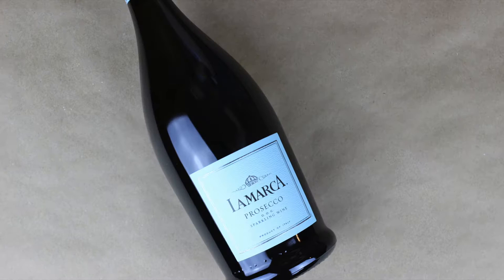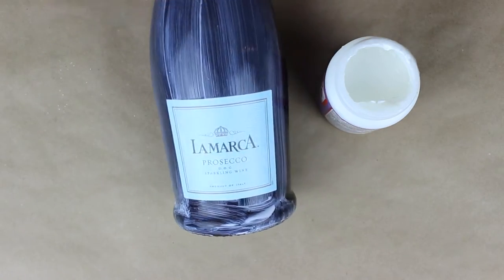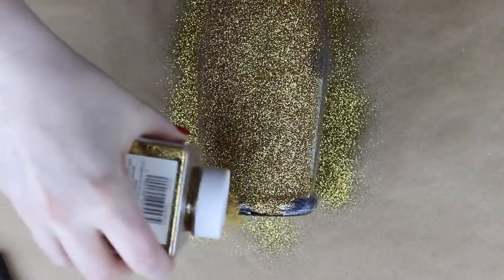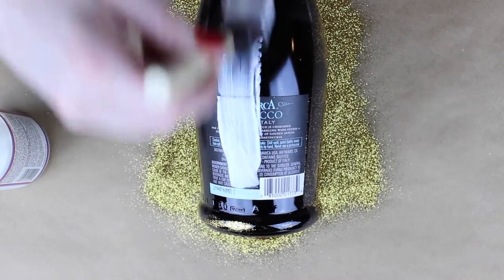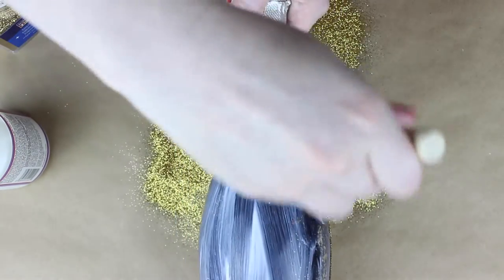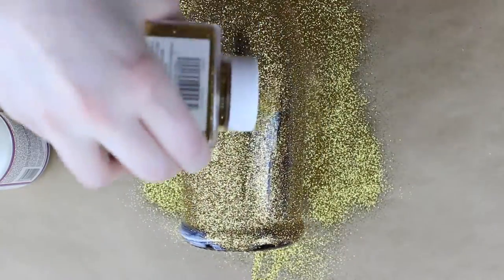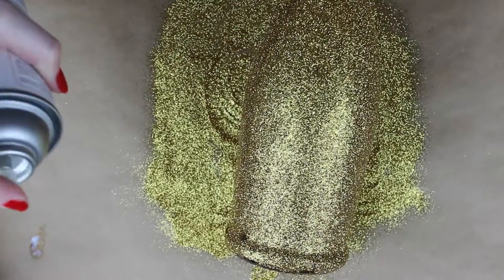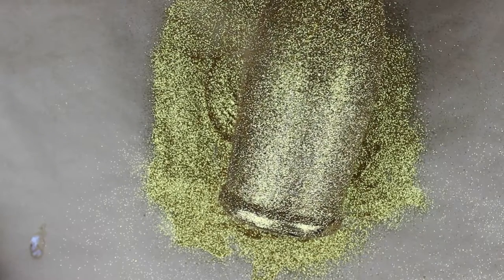How To Make New Years Eve Glitter Champagne Bottles | parejeda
Happy New Year! Ring in the new year with this super easy and sparkly DIY project! Learn how to make a glittered champagne bottle for your New Years Eve party in this tutorial.

Give Jessica a big Happy Birthday wish in the comments!